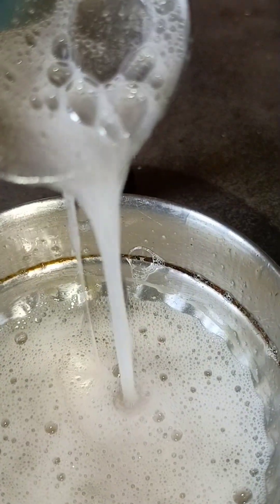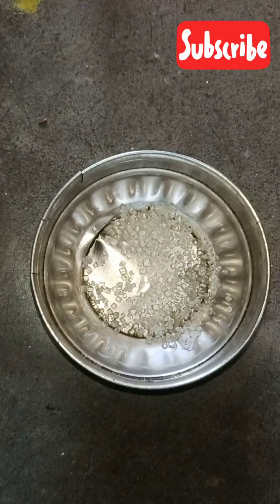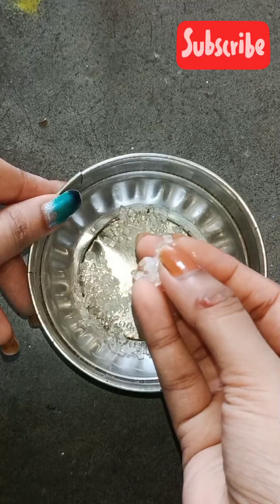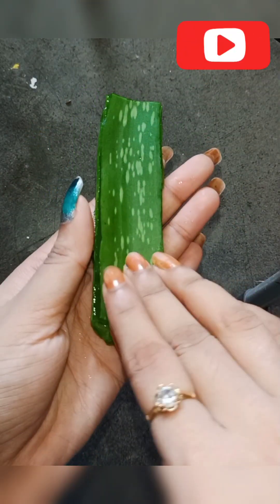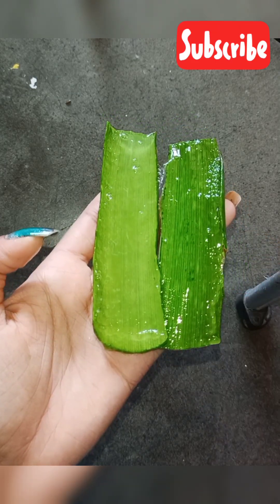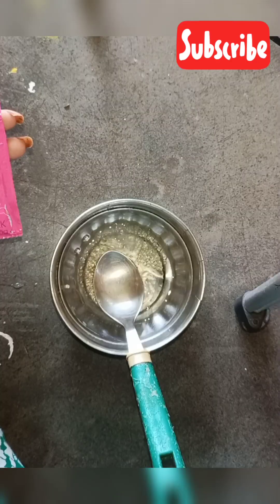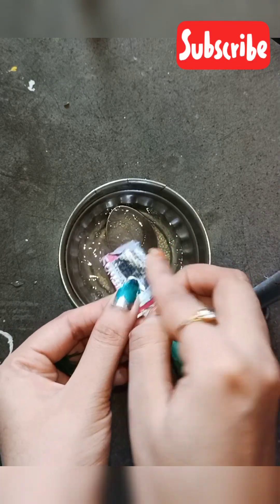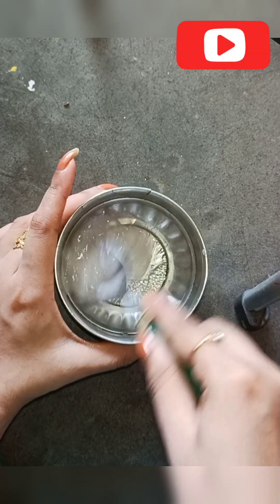সাত দিনে চুল লম্বা করার সহজ উপায় 💁longhairchallenge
সাত দিনে চুল লম্বা করার সহজ উপায় 💁longhairchallenge longhair hairchallenge harigrowth viralShortHairs?, How to make onion juice at home for hair growth?, long hair, thick hair, hair growth remedies, how to get long thick hair, Onion juice for hair growth, How To Use Onion Juice For Hair Growth, Benefits Of Onion Juice For Hair Growth Time Secret, How to make Thin to Thick